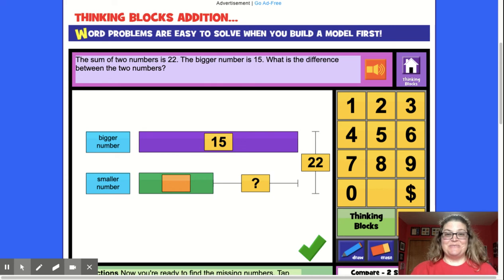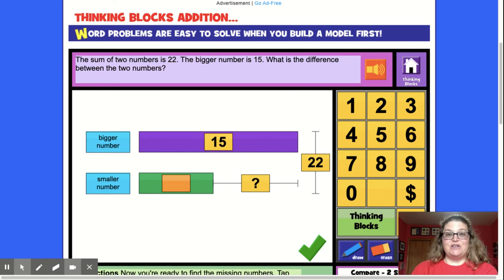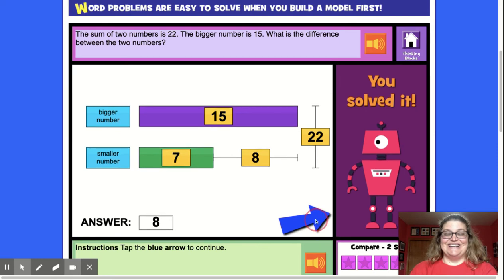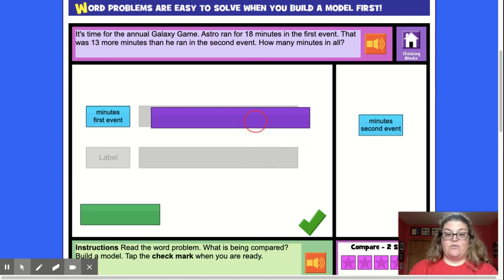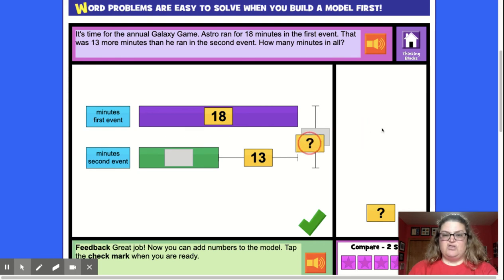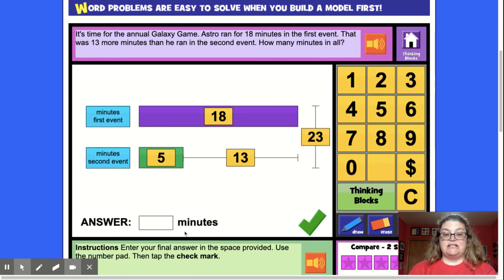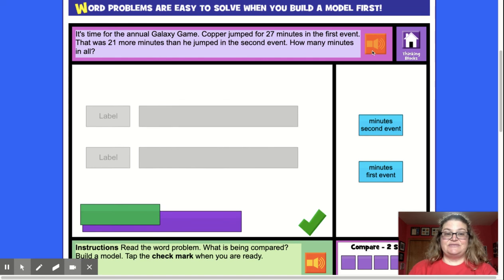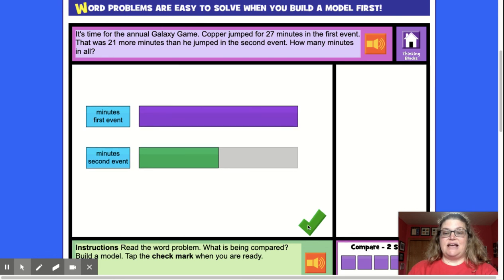More practice of using Thinking Blocks Addition "compare - 2 steps" (Part 2)